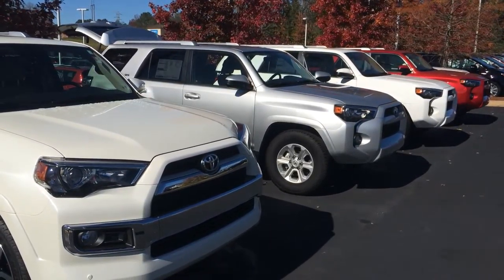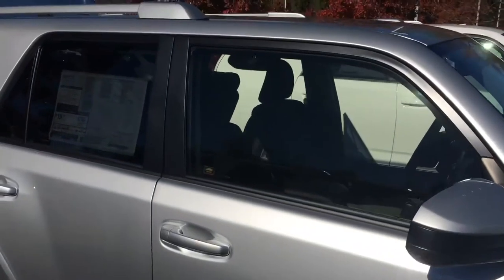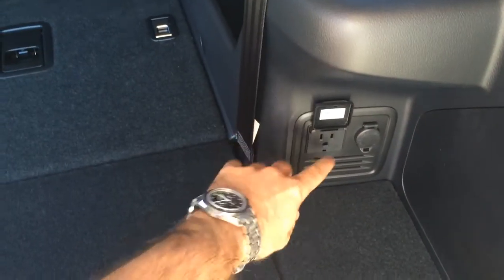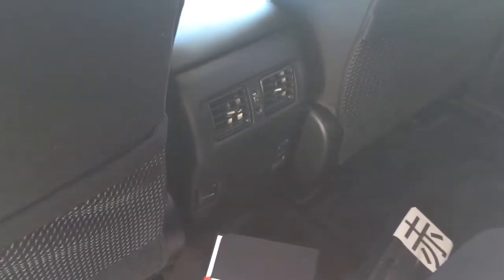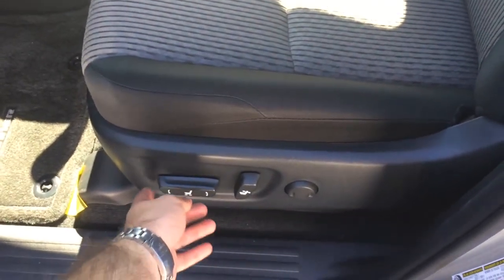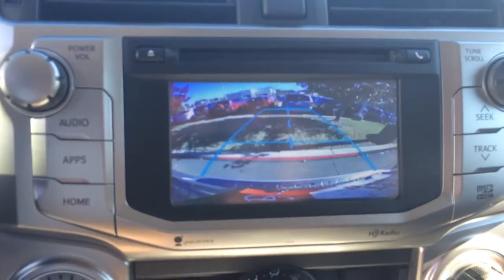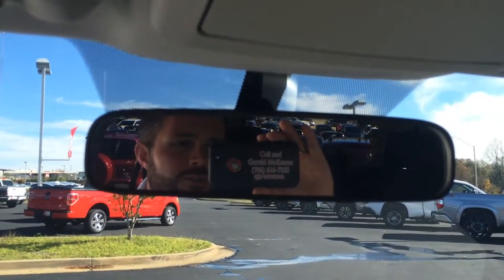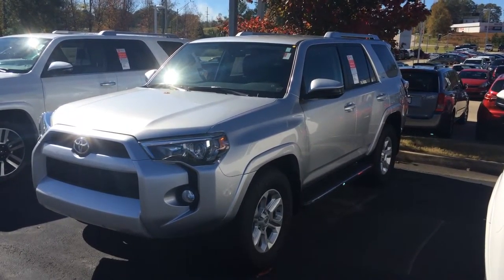Carolyn's 2015 Toyota 4Runner SR5 by Gerald